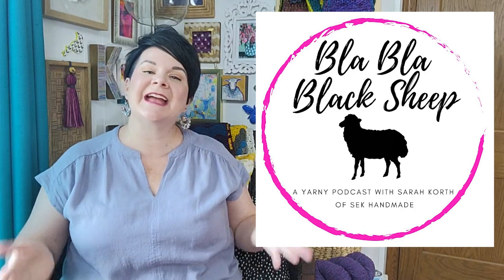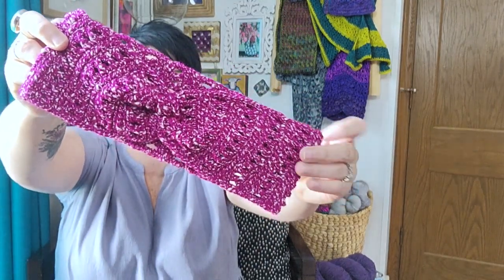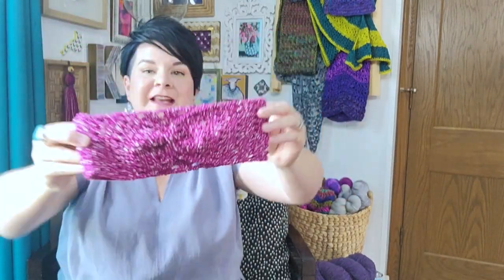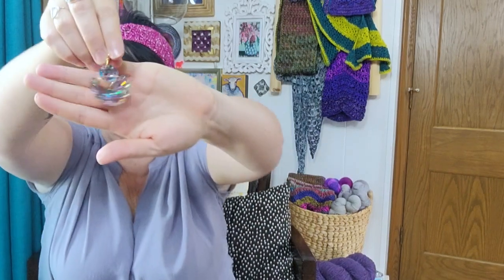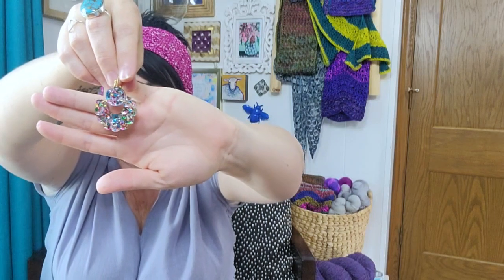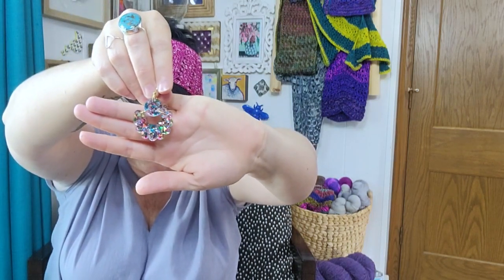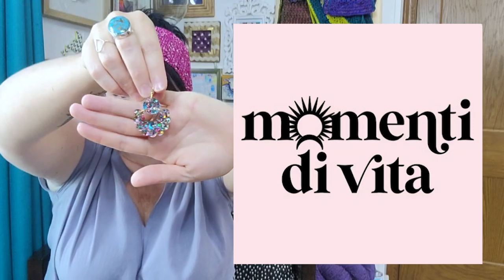Bla Bla Black Sheep Podcast Ep. 67: Plan Now for a Stress Free Handmade Holiday! FREE ORGANIZER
Step into our vibrant crochet community with "Bla Bla Black Sheep," where Sarah Korth, the ultimate crochet mentor, leads the way! Dive into the heart of crochet exploration as Sarah, the ideal teacher, welcomes you to a space where learners unite to unravel the beauty of this craft.

In our podcast, Sarah becomes your guide, answering the questions and conundrums of our community members. Whether you're just picking up your first hook or looking to expand your crochet repertoire, Sarah's wisdom and warmth create an environment where every question is valued and every learner is supported.

In this week's episode, Sarah will be sharing all her tips and organization tricks for having a stress free handmade holiday. If you like to make handmade gifts for your loved ones around the holidays, but don't want to stress about getting your gifts done, Sarah will help you have a more relaxed holiday season.

Join us on "Bla Bla Black Sheep" to tap into Sarah's wealth of knowledge, ignite your creativity, and connect with fellow crochet enthusiasts. Together, let's weave a tapestry of learning and inspiration.

Have a question? Please fill out the form below!

Yarn by
Lionbrand

Questions
I LOVE making handmade gifts for everyone during the holidays. The problem is that I always under estimate how long everything will take to make and end up rushing around in December. It’s so stressful! HELP!

Bonus Question:
Would you tell us more (source?) about your beautiful turquoise ring that you are wearing?

Announcement
Avery Lane Creations yarn - what should I make?

Chapters:
Intro 00:00
What I'm wearing 00:23
Questions 02:32
Small Businesses I love 19:32
Announcement 21:18
Closing 24:00